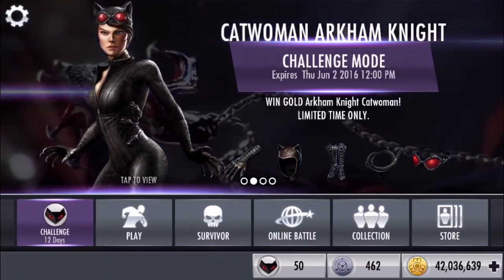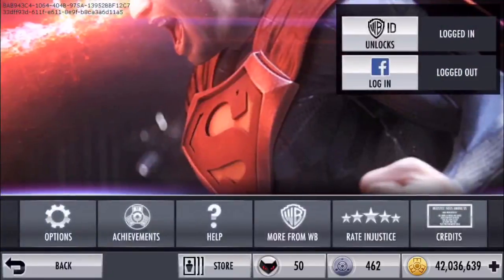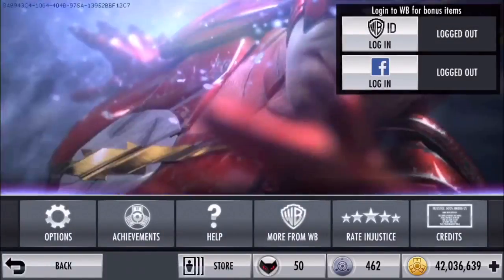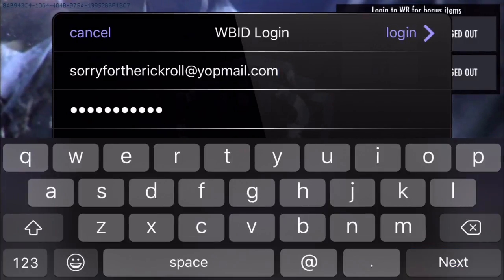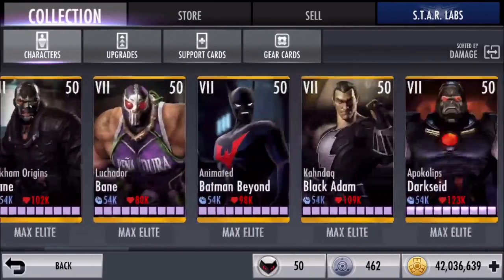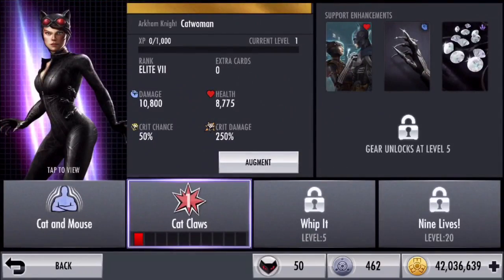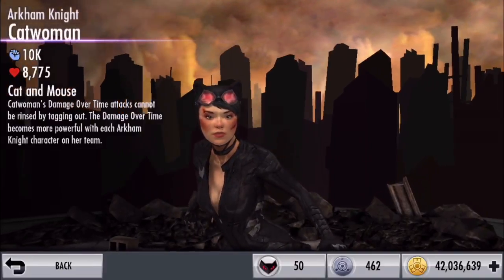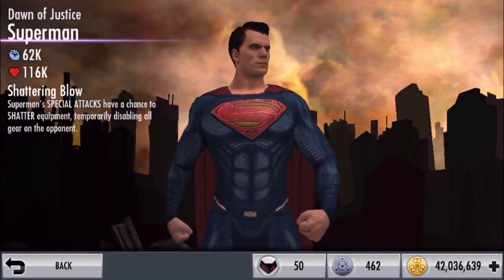(Audio fix)INJUSTICE IOS HACKED WBID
The audio went haywire